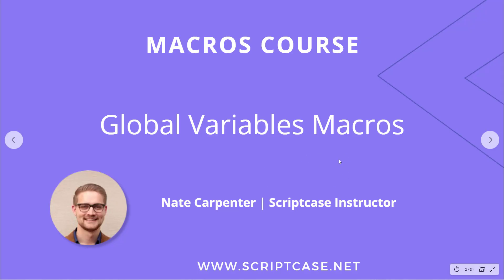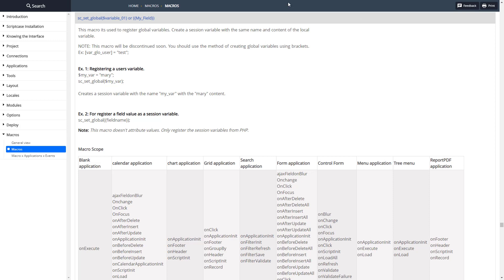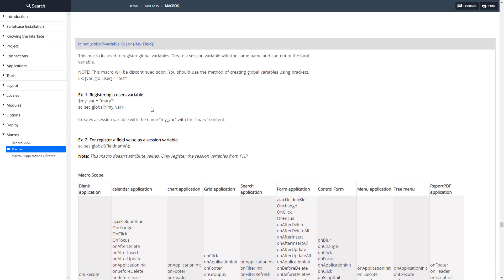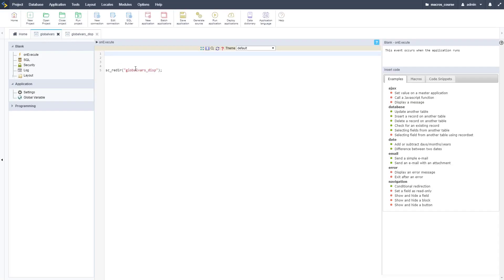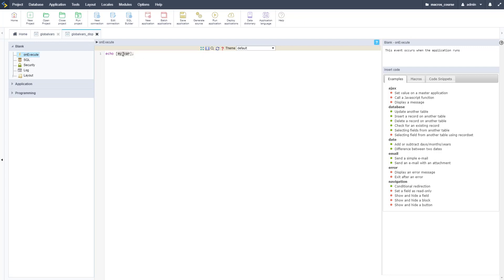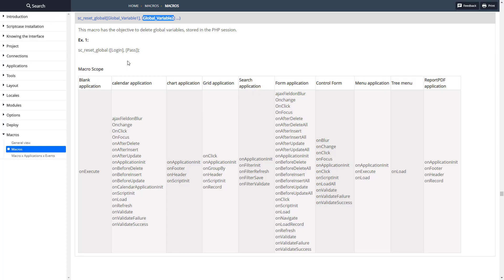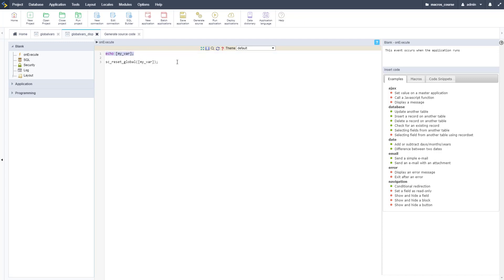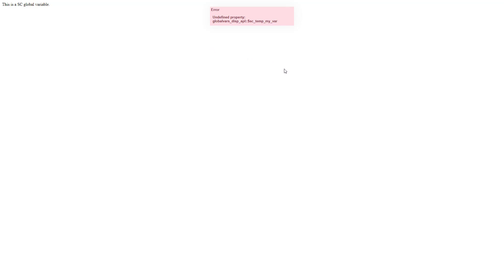Scriptcase Macros: Control Module - Global Variables Macros ( sc_reset_global /set)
This macro removes the session variables received as a parameter.

Simply powerful.
1. Painless installation, install Scriptcase and start creating projects in a jiffy
2. Wherever, whenever, develop and deploy in your localhost/cloud or vise-versa
3. Out the cage, Scriptcase and its projects are compatible with the main databases, operative systems, browsers and hosting providers
4. Easy as ABC, Scriptcase is low code platform and turn web development uncomplicated and intuitive than ever.
5. Always Fresh, frequently upgrades are released including stunning features and components, so get ready take your projects to the next level
6. A Universe of possibilities, use the most impressive APIs and boost your sistem in a few steps you will be able to integrate Whatsapp, Mailing, SMS, Social Network authentication, recaptcha and more
7.Feel it, explore some SAMPLES and discover the main FEATURES
8. More than complete, an agile fast workspace is wating you or your tean including a DBA with diagrams, DB converter from spreadsheets, great code editor, system templates, and more.
9. Fast growing community from all over the world including large companies.